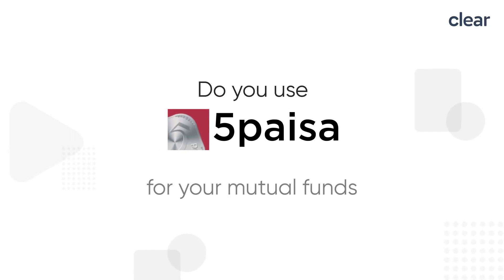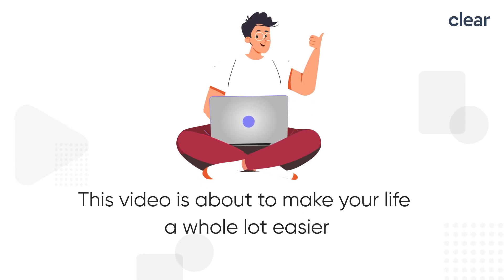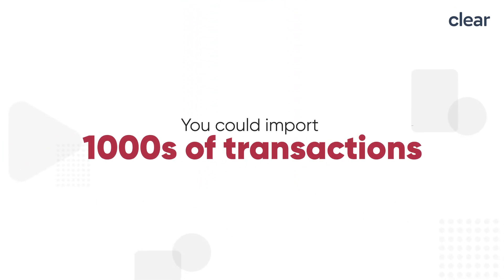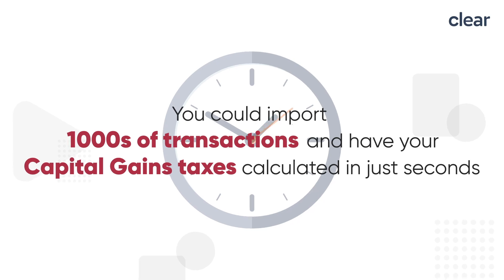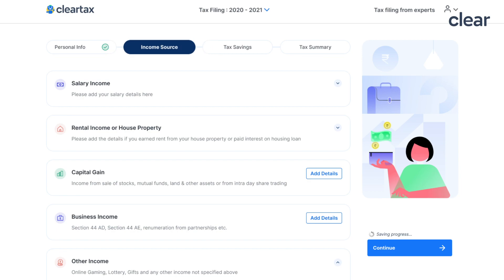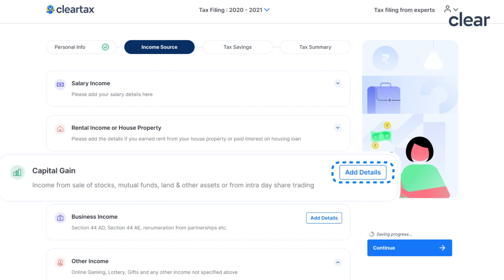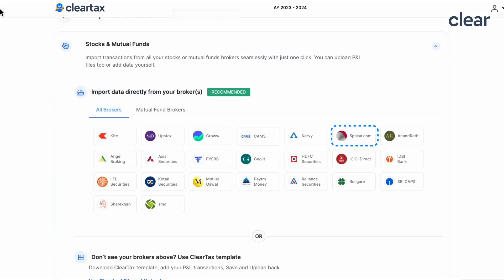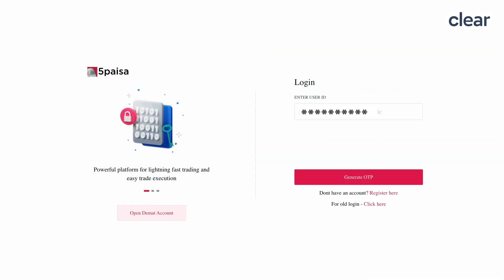File capital gains taxes in seconds if you are a 5paisa user | LIVE demo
Click on this link to get an exclusive discount on ITR Filing from ClearTax

Do you have capital gains on the sale of equity shares and units of mutual funds on the 5paisa platform? Isn’t collating and entering all the capital gains details in an excel sheet before ITR filing tedious? Say no to cumbersome capital gains entry and take taxes off your mind because filing with Cleartax is easier than ever! Get instant capital gains statement, simplify capital gains calculation, and confidently file your ITR. Check out this video to file your ITR when you have capital gains like a pro within minutes.

For a live chat with our experts, click here - shorturl.at/hivN1
Free Tax Calculator: shorturl.at/fjyFY